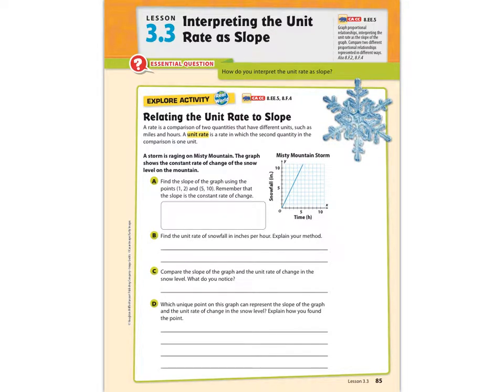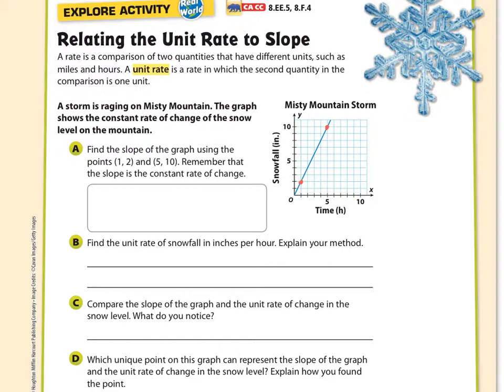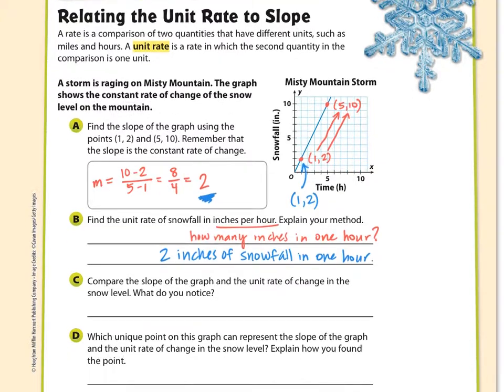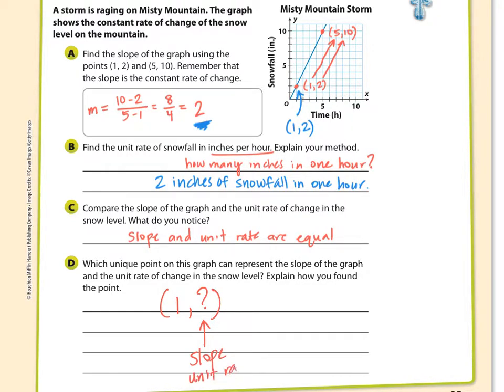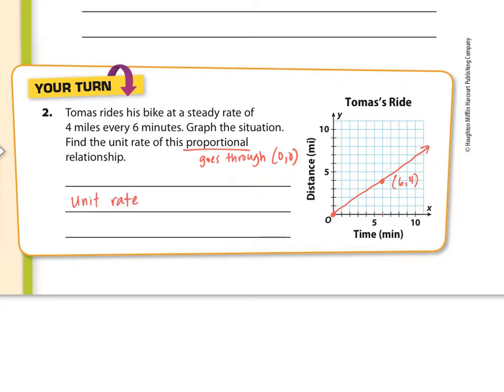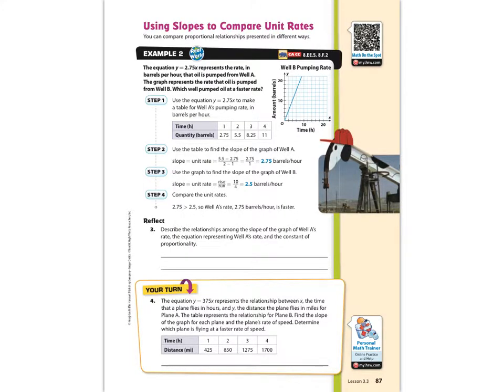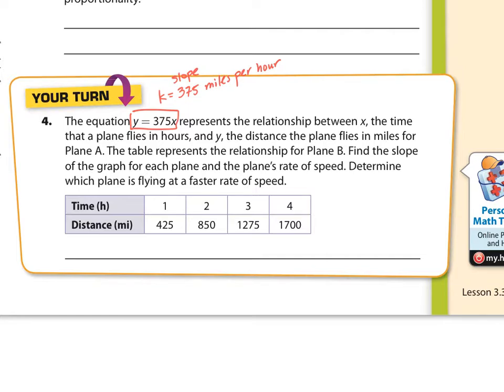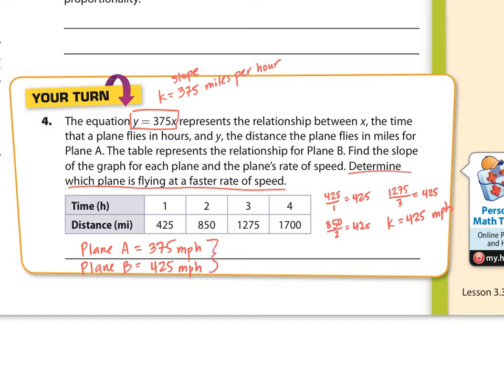HEMS Math 8 Lesson 3.3